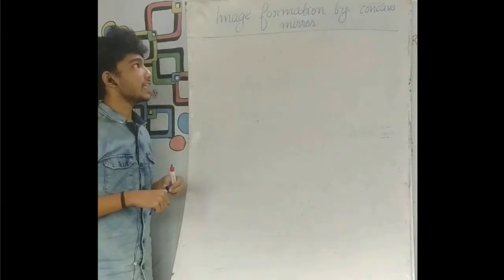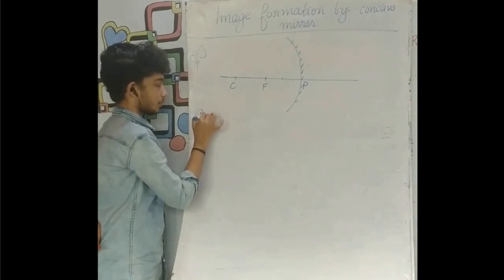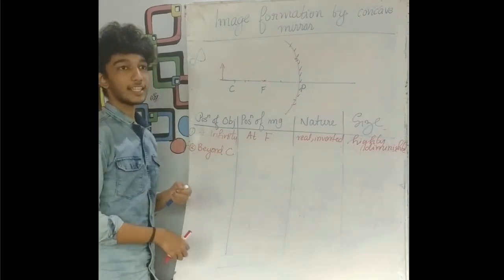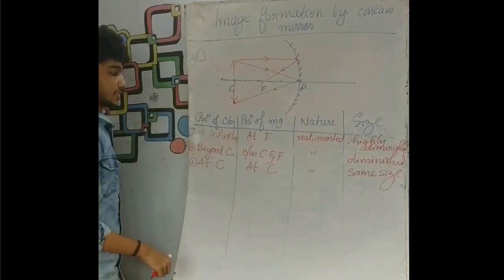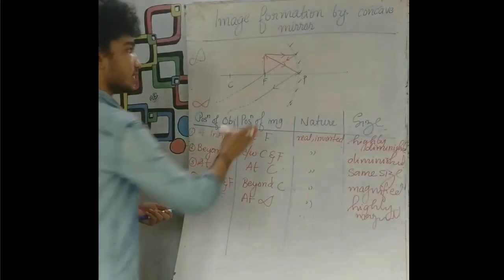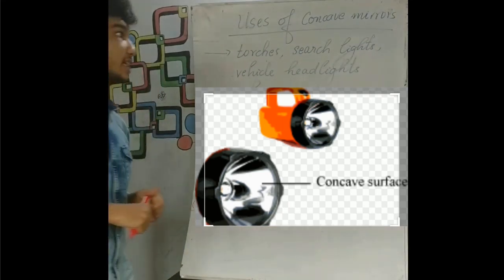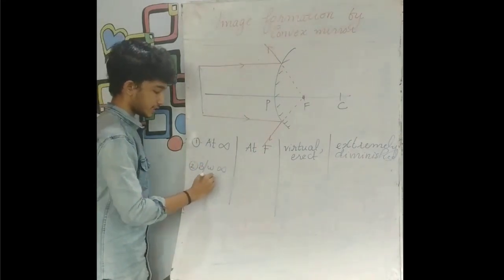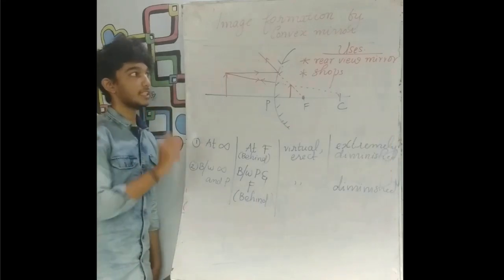Light : Reflection and Refraction | Part 4: Image Formation by Mirror | Class 10, Chapter 10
Class by Stutor Ramkiran